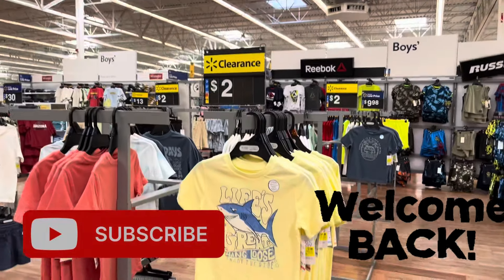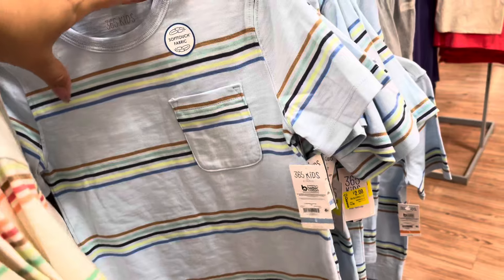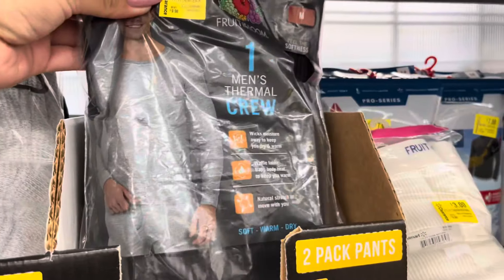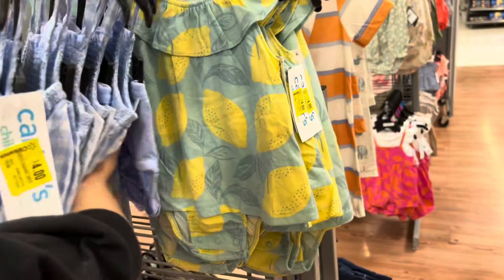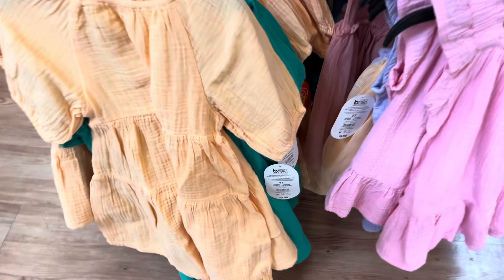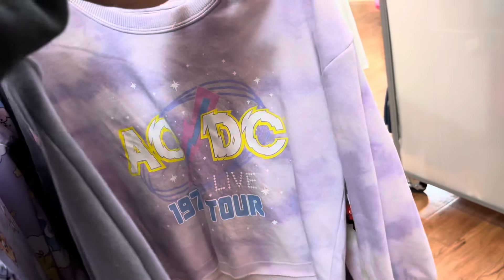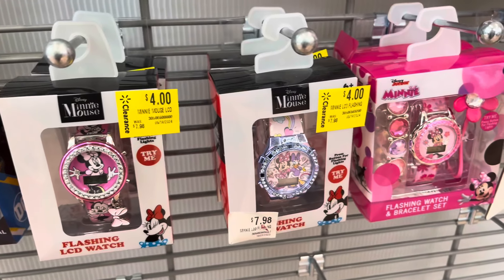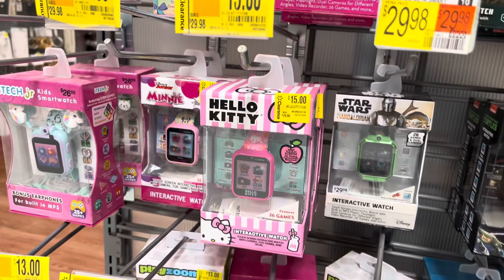🔥INSANE JACKPOT CLEARANCE FINDS🔥WALMART CLEARANCE💥AZ